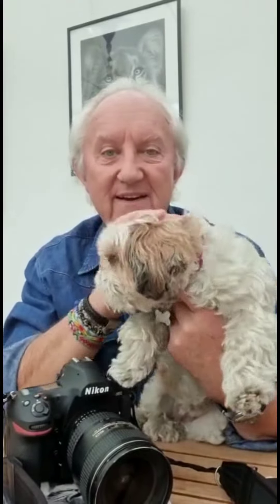3 tips for taking amazing animal photographs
Here are my 3 tips for taking amazing animal photographs, as used on dogs, cats, lions and many other animals..